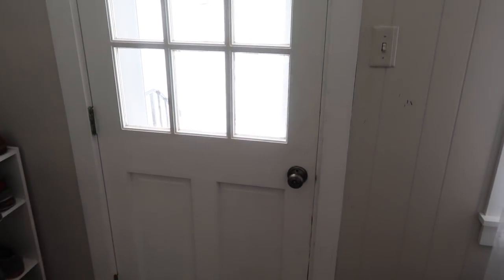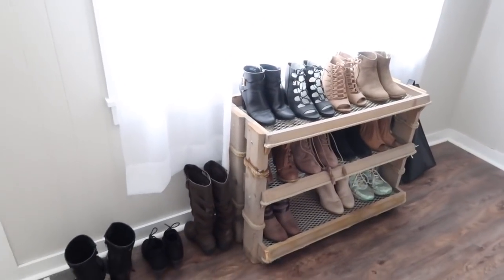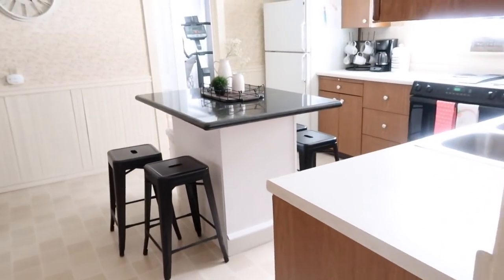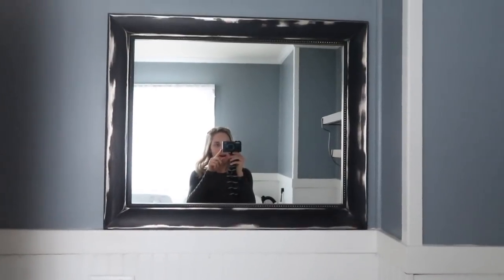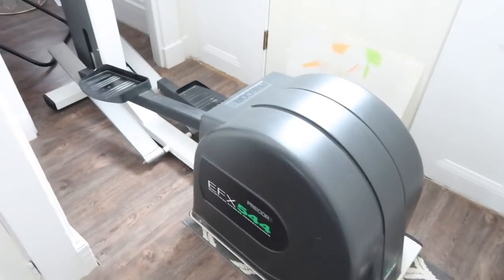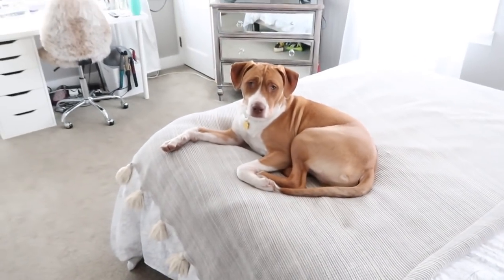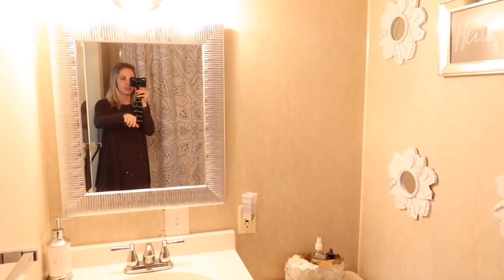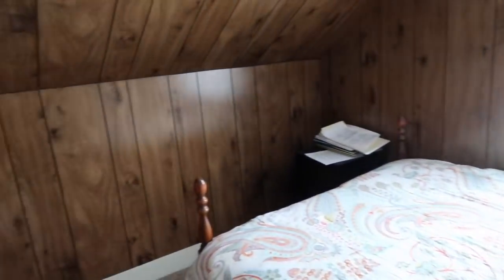Updated House Tour! | New Decor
Hey Loves! I hope you enjoy this updated house tour!

Other House update videos!